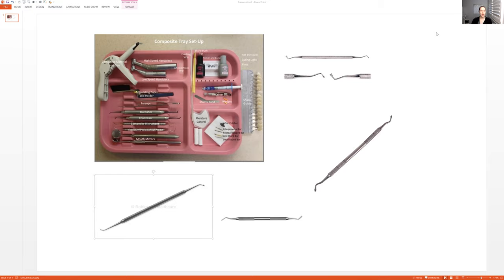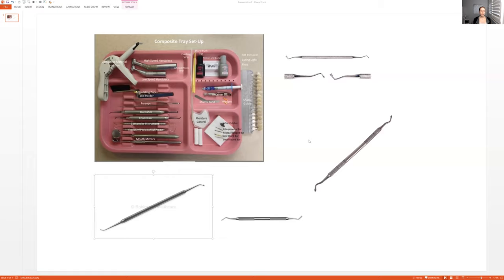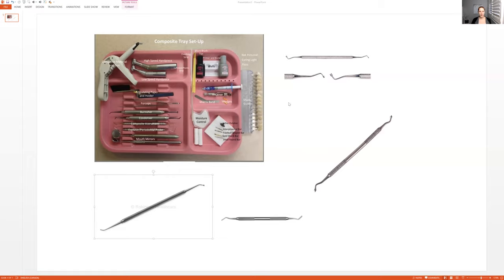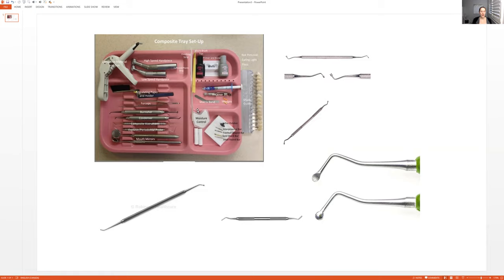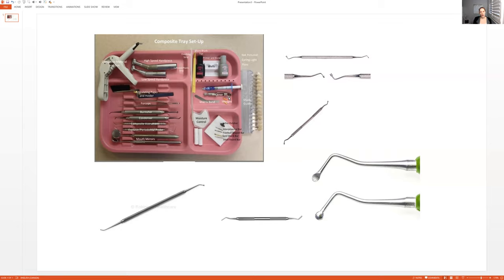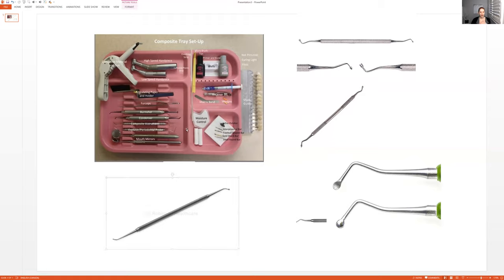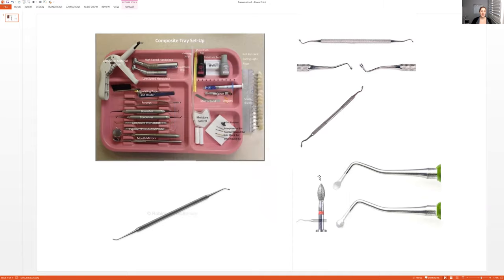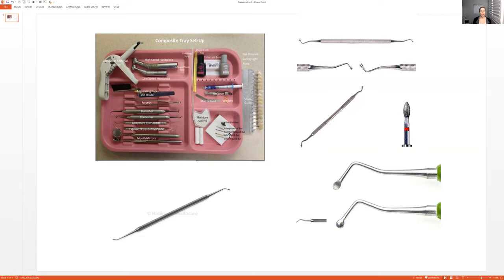Composite Tray Set Up for Dental Assistants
Let's review the composite tray set up for dental assistants!  Full board exam prep for dental assisting students!